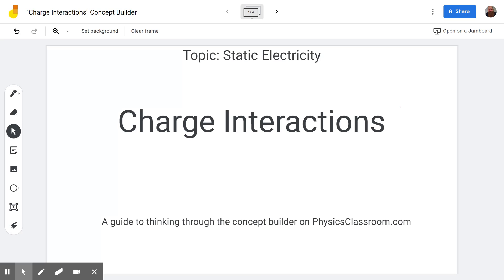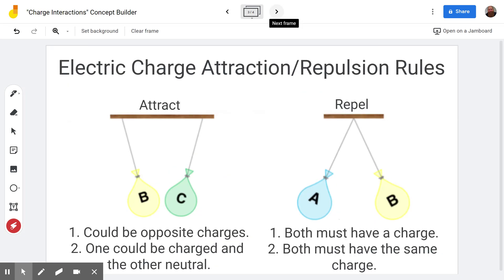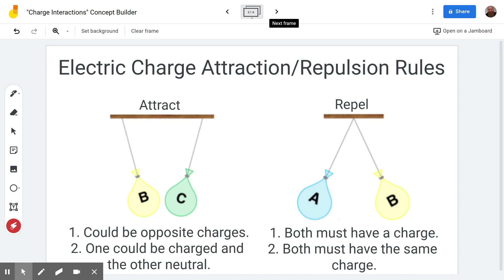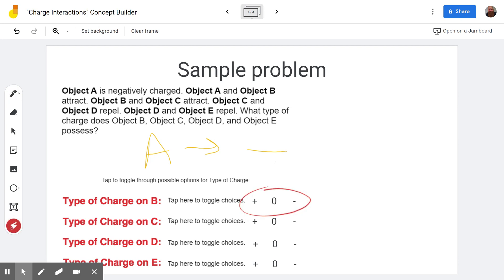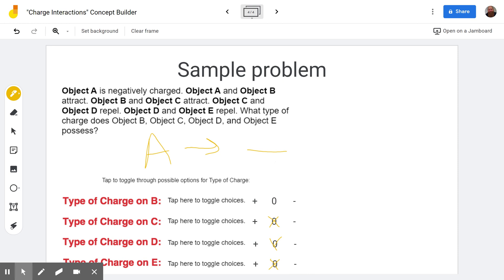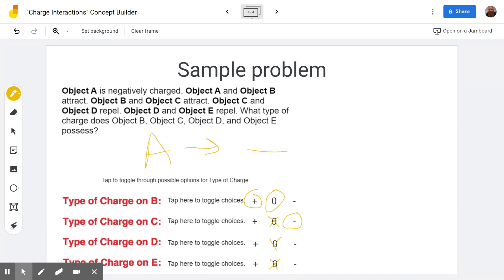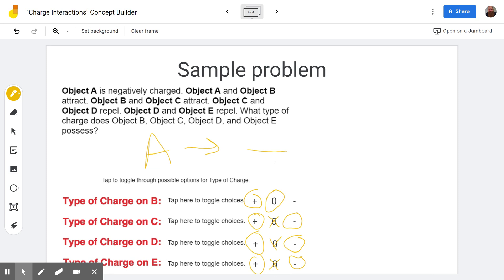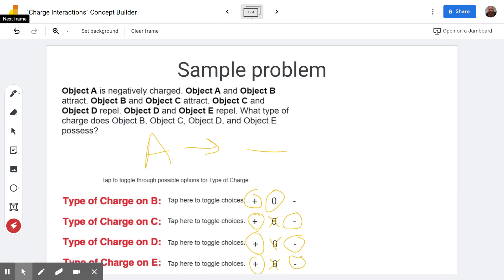Charge Interactions - Concept Builder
This video will help you step through the concept builder titled "Charge Interactions" on the website Physics Classroom (physicsclassroom.com).  This concept builder (and therefore video) are designed to introduce how electric charges interact. These problems are like puzzles using the fact that like charges repel and opposites attract.

0:00 - Introduction
0:17 - Review
1:07 - Electric Charge Attraction/Repulsion Rules
2:36 - Sample Problem
6:57 - The Biggest Key!